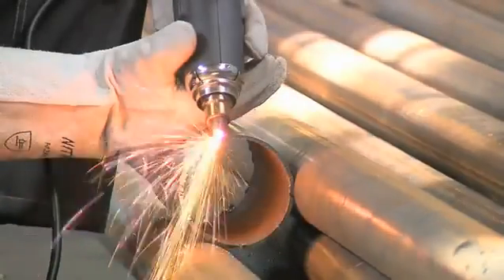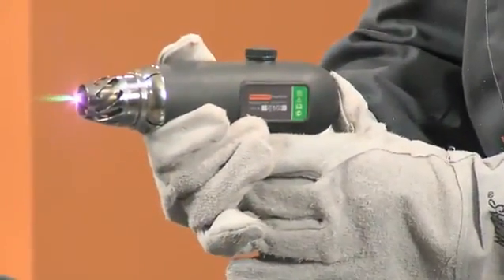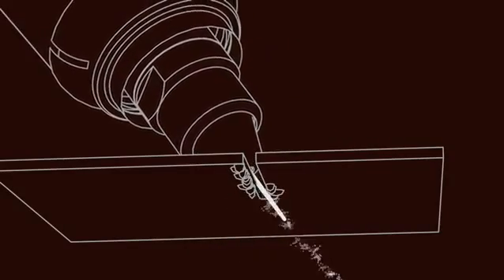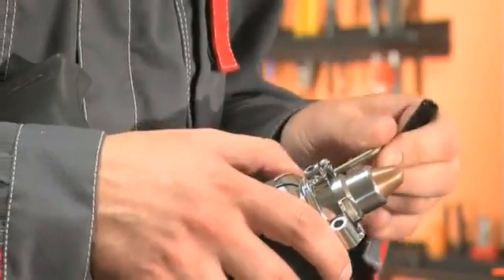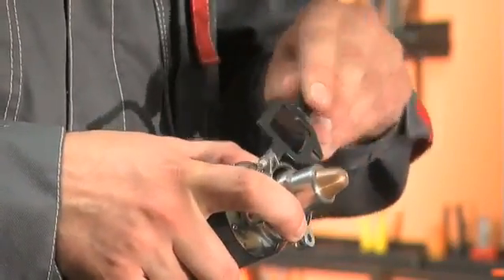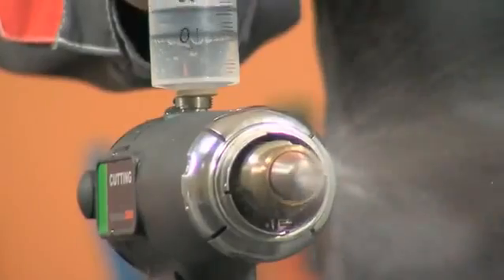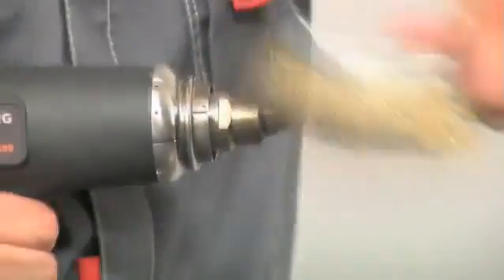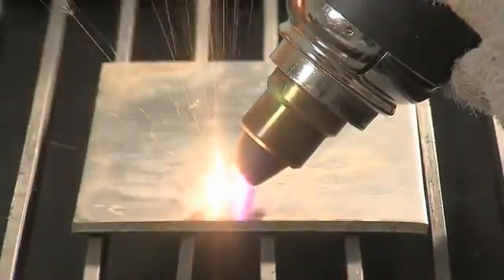máy hàn cắt plasma đa năng Multiplaz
may han cat plasma multiplaz là thiết bị duy nhất trên thế giới có bằng sáng chế cho công nghệ hàn độc đáo với việc dùng nước hay dung dịch nước và rượu thay cho khí gas. Đây là công ty đầu tiên trên thế giới dùng nước thường từ vòi để gia nhiệt vật liệu bằng cách biến nước thành dòng hồ quang 14400°F (8000°C).
 - Multiplaz -3500 là một thiết bị plasma di động đa chức năng dùng để cắt, hàn và hàn vảy thép, nhôm, đồng, gang, đồng thau và các vật liệu khác.
+ máy hàn cắt plasma đa năng Multiplaz 3500được thiết kế nhỏ gọn, duy chuyển dể dàng, rất an toàn khi làm việc.
+ máy hàn cắt plasma đa năng Multiplaz 3500 Có thể cắt bất kỳ vật liệu nào, bao gồm thép hợp kim cao, thép không rỉ mà không thể cắt bằng cắt gió đá. Cắt gạch ceramic, thạch anh, gạch rỗng, bê tông và các vật liệu không bắt cháy khác là tính năng độc đáo của Multiplaz-3500
+ máy hàn cắt plasma đa năng Multiplaz 3500 Có thể thay thế cho rất nhiều thiết bị hàn như: máy hàn, mỏ hàn khí gas, máy cắt, quạt sấy công nghiệp, cưa lọng, đèn khò, máy hàn biến tần.
+ máy hàn cắt plasma đa năng Multiplaz 3500 Có thể hàn nhiều vật liệu: nhôm, đồng, gang, đồng thau và các vật liệu khác.
máy hàn cắt plasma đa năng Multiplaz 3500 được thiết kế để làm việc với 100% duty cycle, 24 giờ/ngày, 7 ngày/tuần

Báo giá máy hàn cắt plasma đa năng multiplaz và Telwin:

máy hàn cắt plasma đa năng Multiplaz 3500